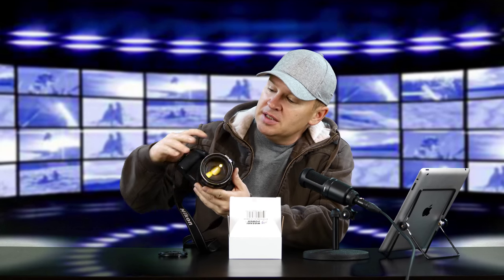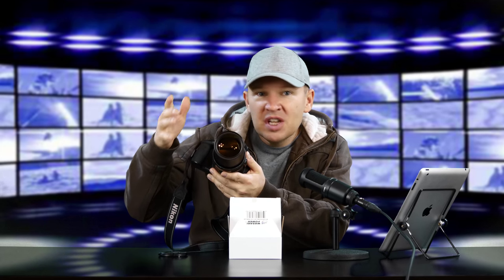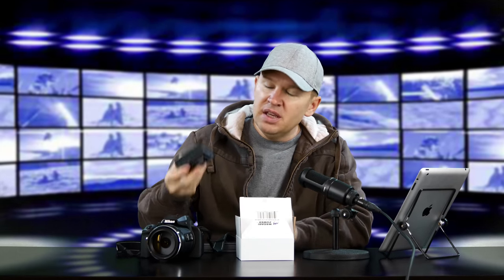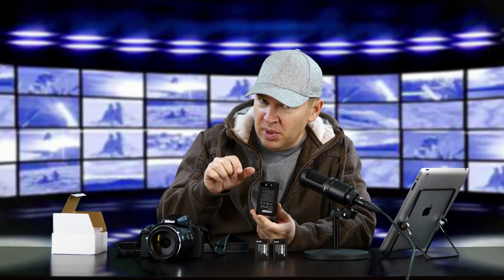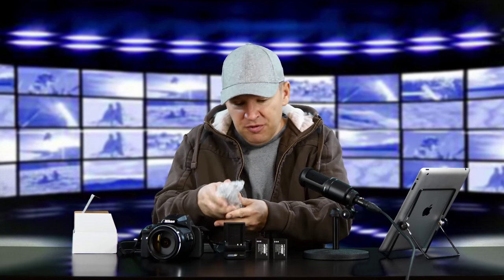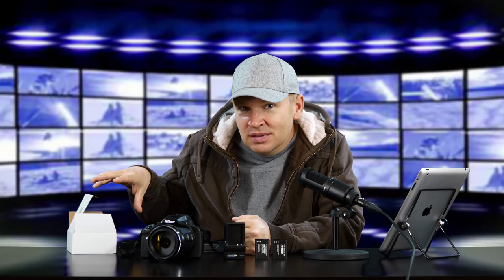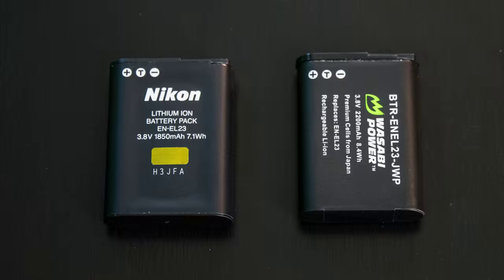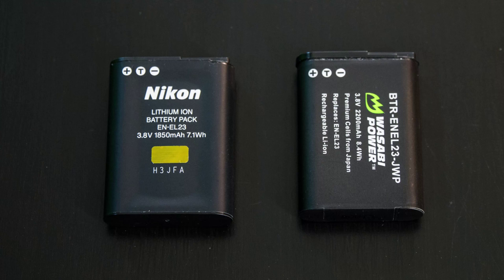Nikon P900 P600 P610 S810c Wasabi Battery / Batteries + Charger Unboxed & Initial Impressions